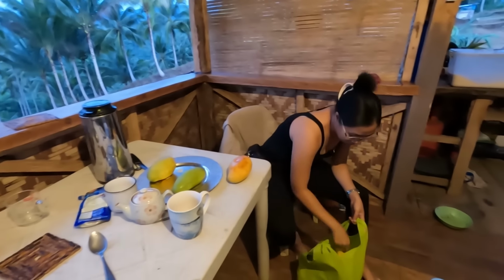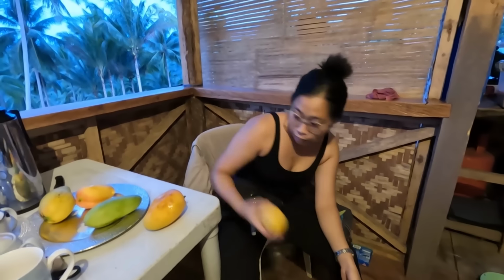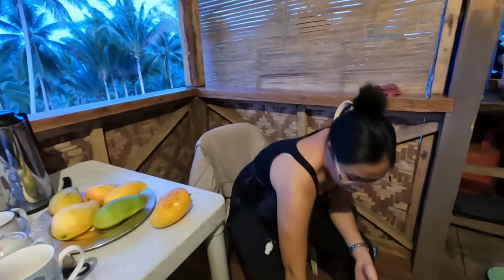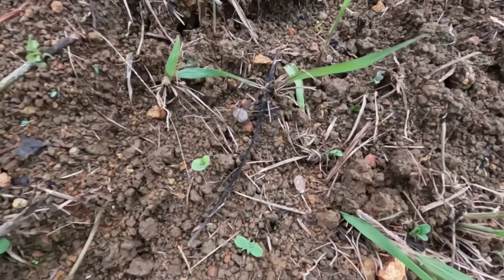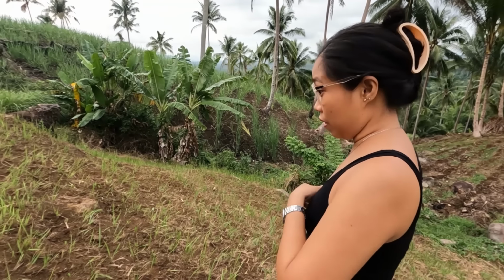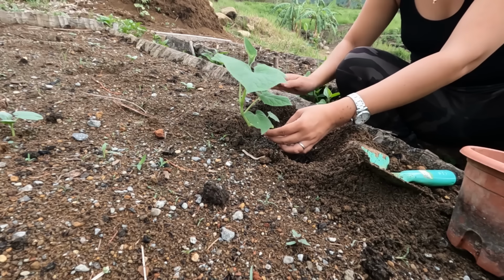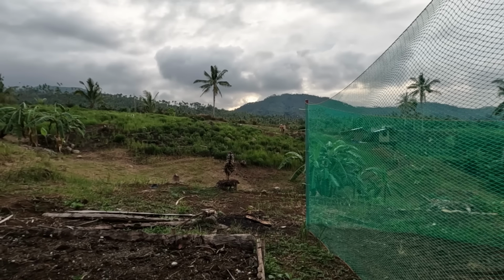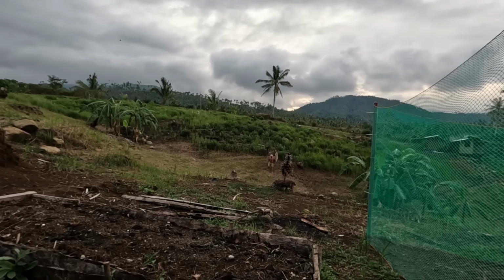New little chicks in our chicken coop| Province life with foreigners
We are an international family and will show you our life.